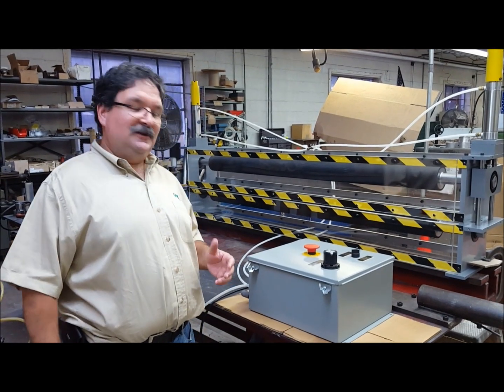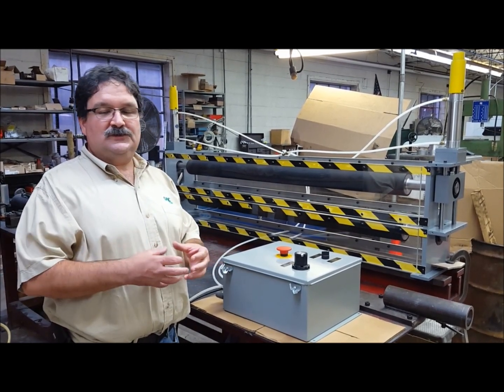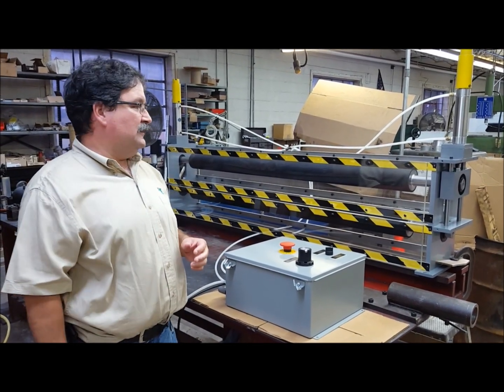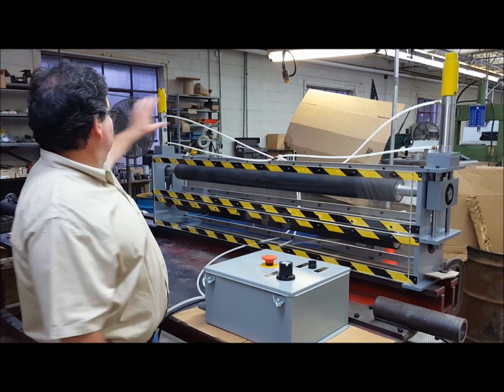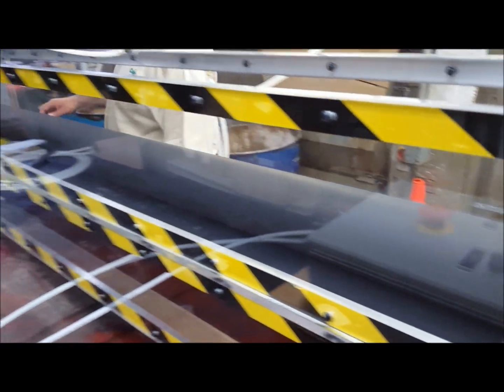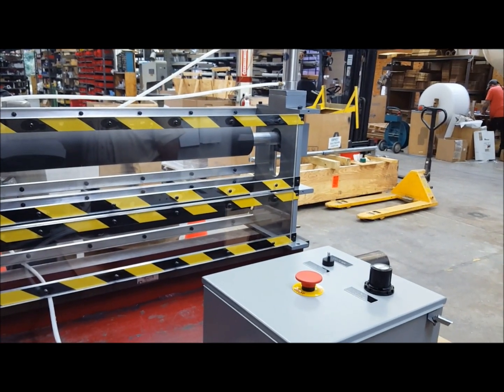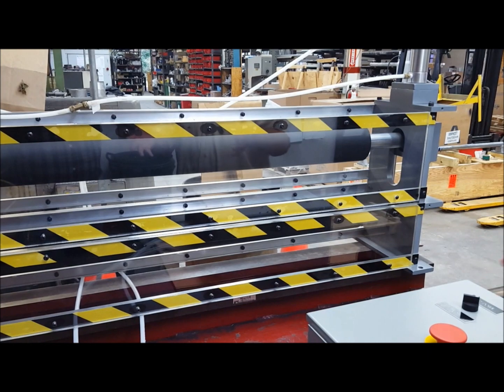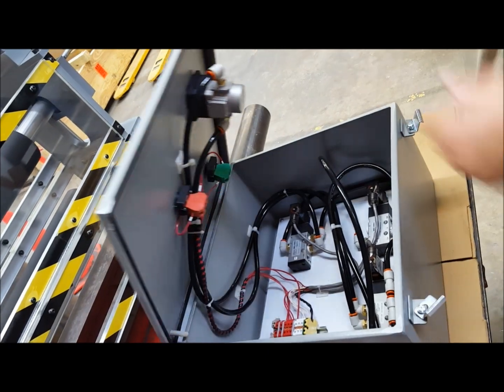Converter Accessory Corporation Nip Roll Assembly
Nip roll and S-Wrap feed roll assemblies from CAC are effective options where web tension zones must be established. Both nip and S-Wrap feed rolls are available with roller coverings and machining.

Features & Benefits:

*Designed to exact customer specifications.
*Utilizes precision air regulators and cylinders.
*Designed for all types of materials.
*Accommodates a wide range of roll diameters and web widths.
*Available in a variety of roll finishes.
*Can be supplied with drive system.
*Ideal for all web-fed converting equipment.
*Easily retrofits to existing web lines & equipment.
*Cantilevered mounting available for narrow width applications.
*Constructed of structural steel weldments for maximum strength and rigidity.
*Backed by CAC's over 40 years of experience designing and manufacturing equipment for the converting industry.